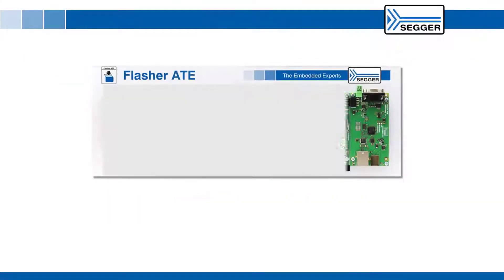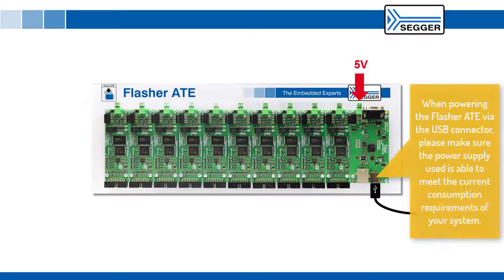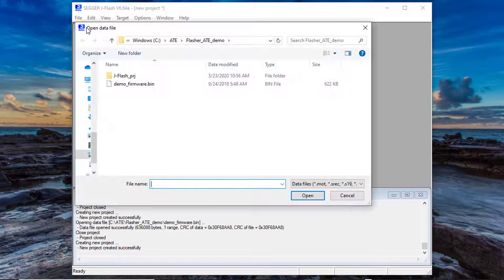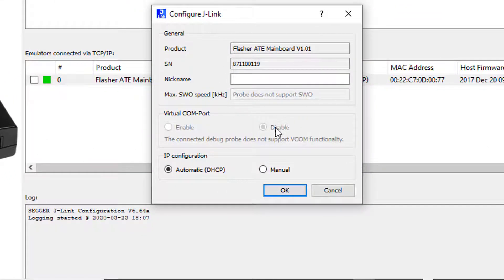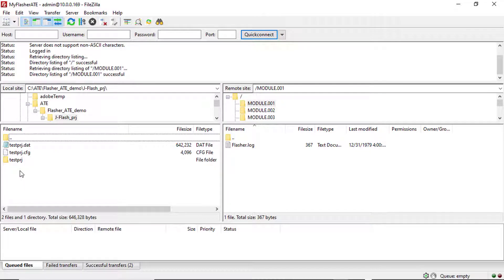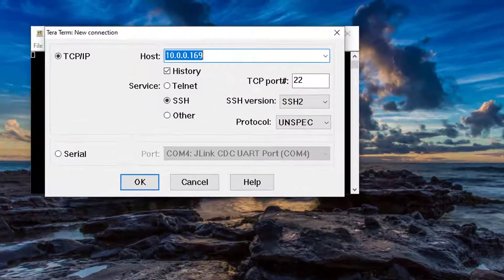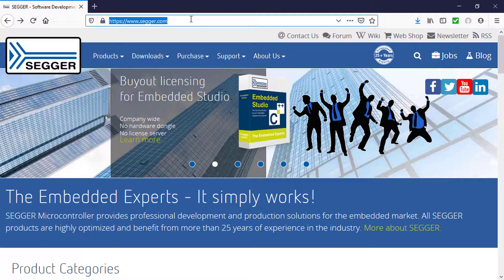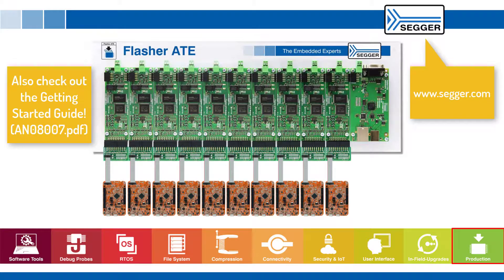Setting up the Flasher ATE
How to setup the SEGGER Flasher ATE and start programming target boards in 6 easy steps